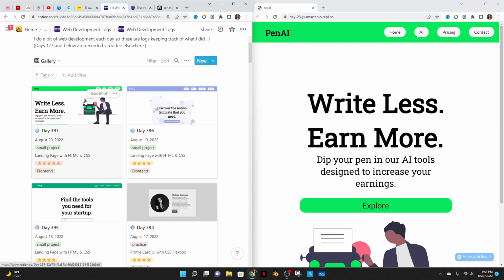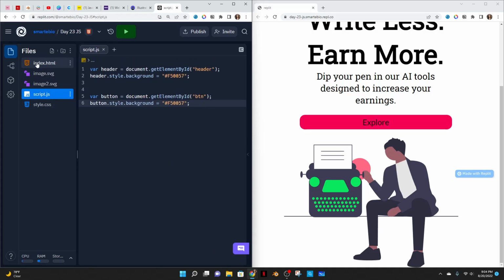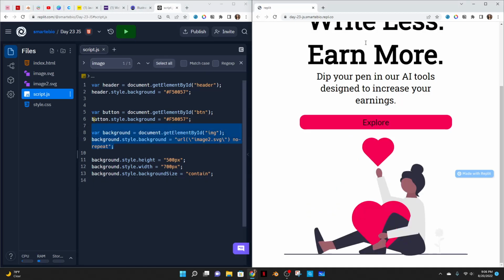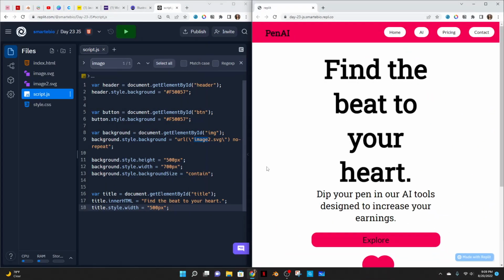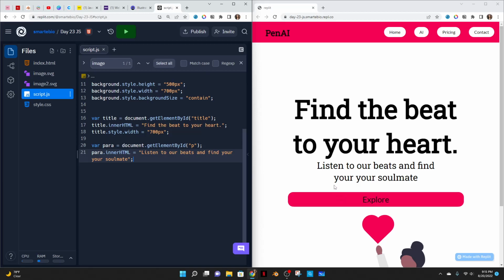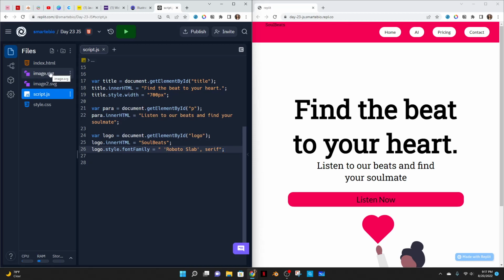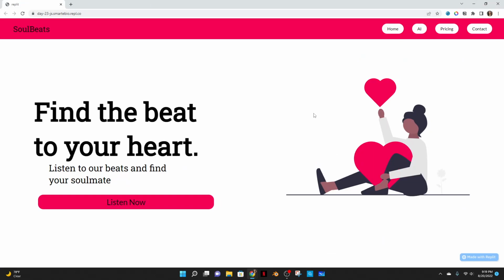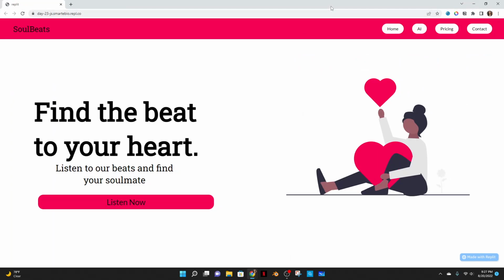Changing Background Image and Color Styles Using JS Only| Day 23 of JS